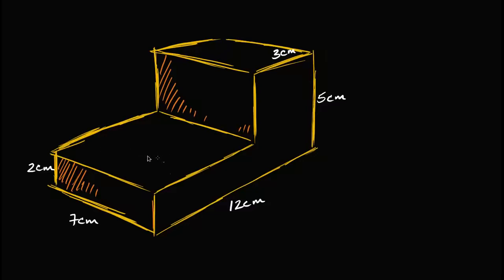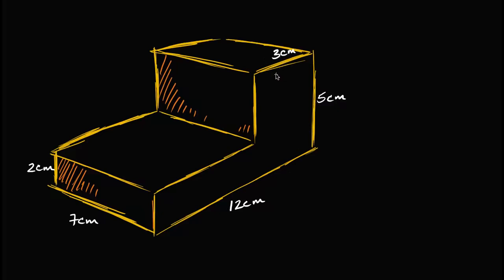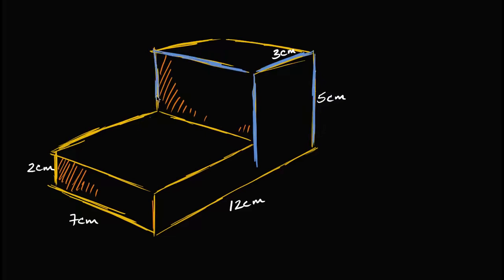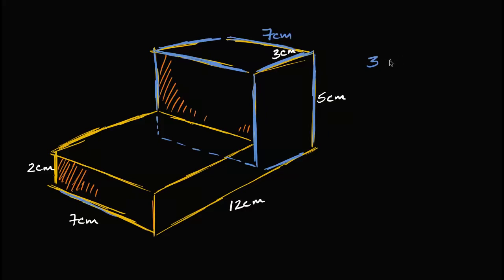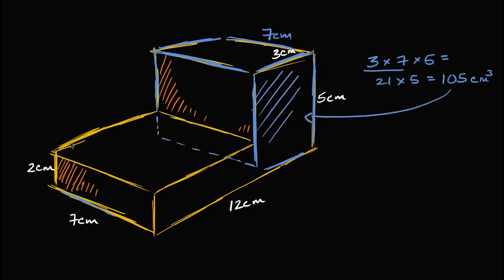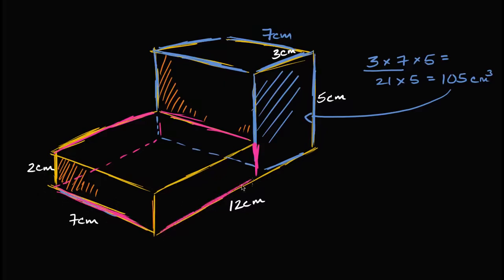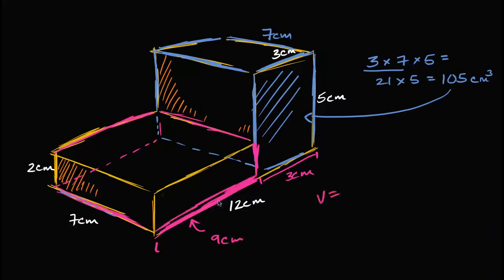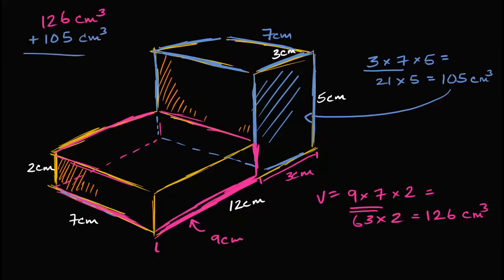Math Grade 5 - Volume through decomposition